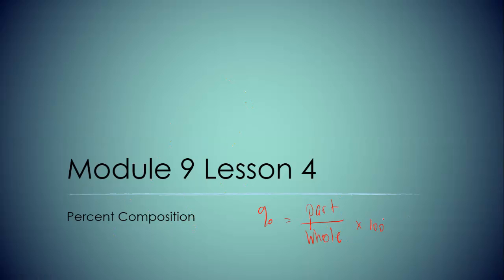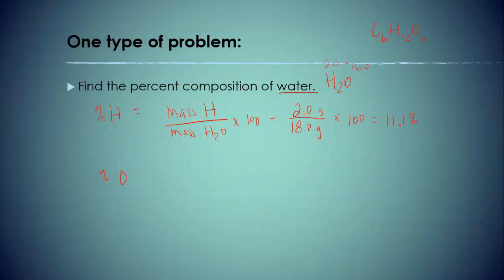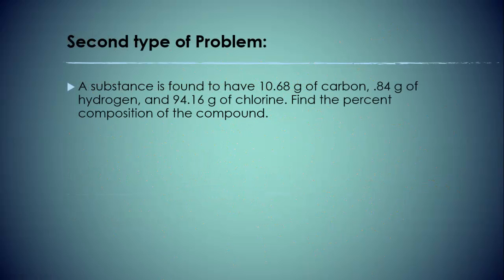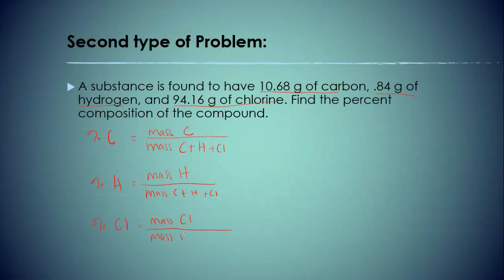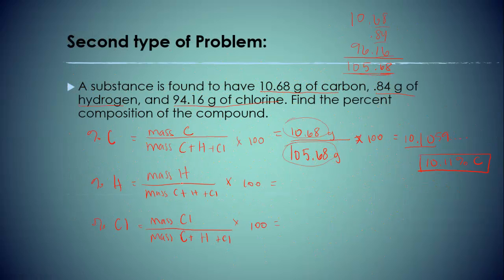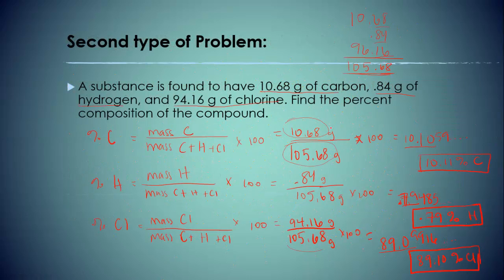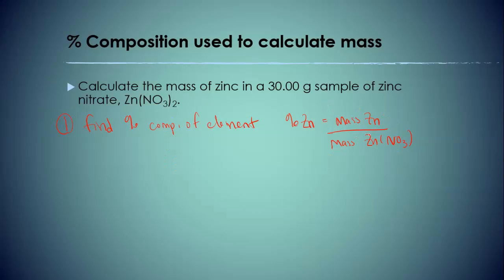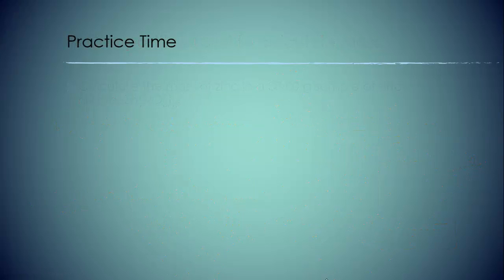Module 9 Lesson 4 - percent composition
Learn how to calculate the percent composition of compounds.